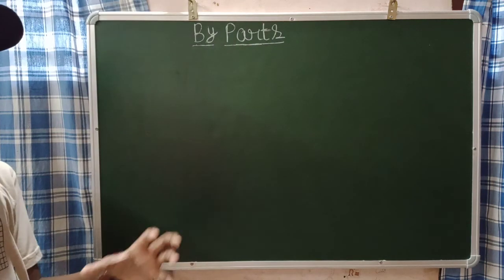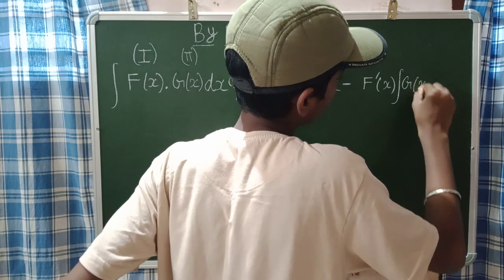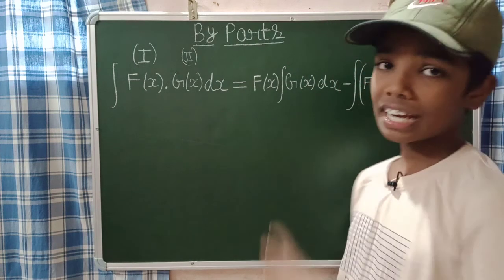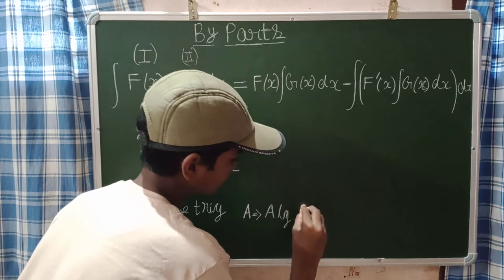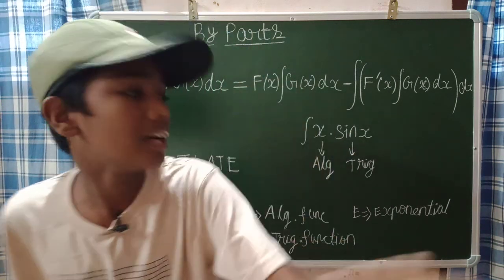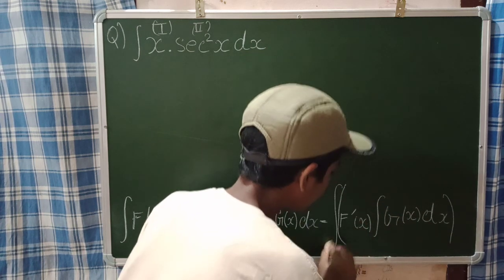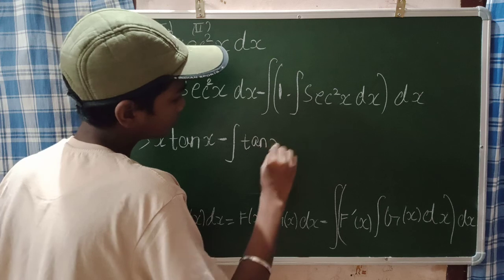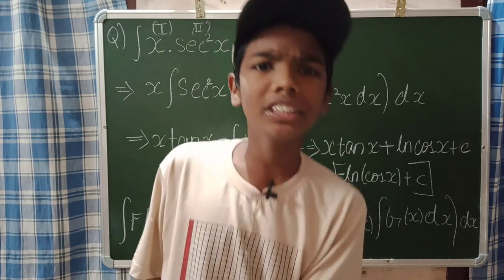By parts Integration Mathematics JEE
Concept+Question